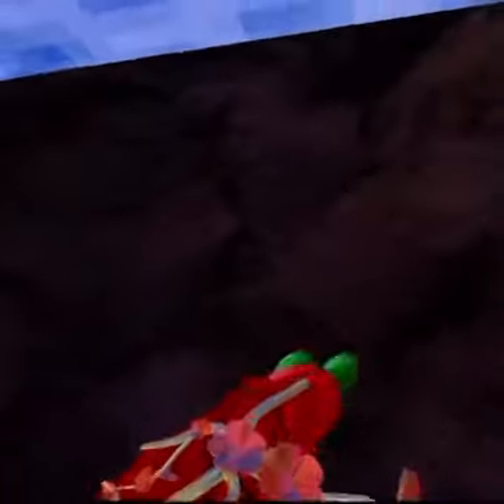HOW to WALL RUN in gorilla tag